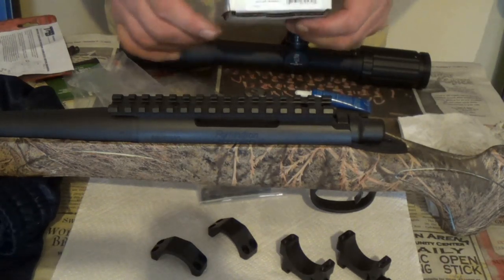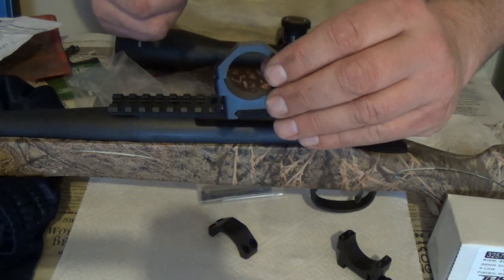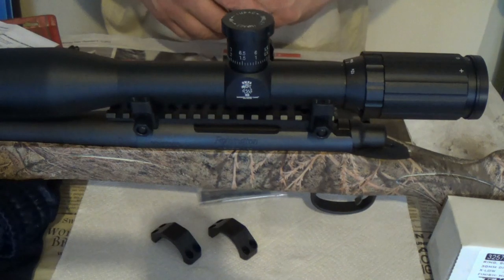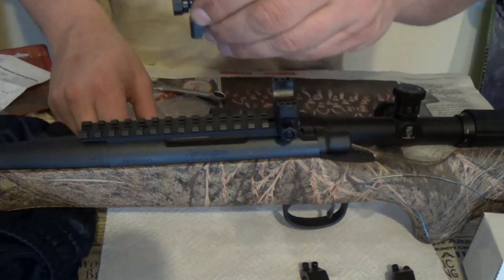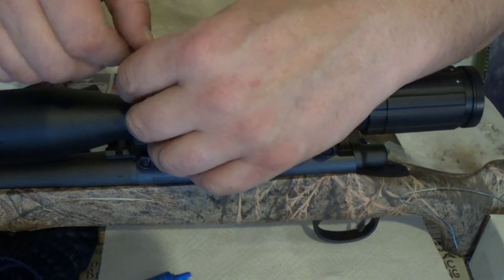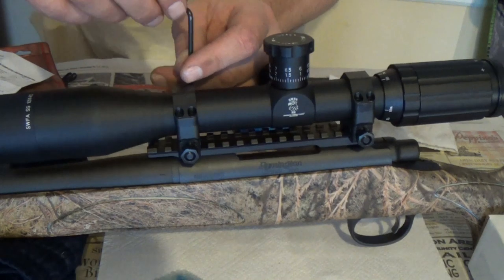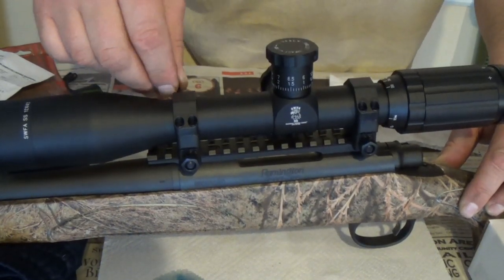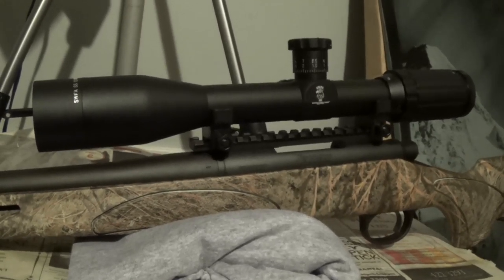"Remington 700 Long Range Build" Part 2: TPS Rings & SWFA Scope Install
Installing TPS Steal X-Low rings and SWFA SS 12x42 scope on my Remington 700 .308 Winchester.   Here is the link for the final video in this series.